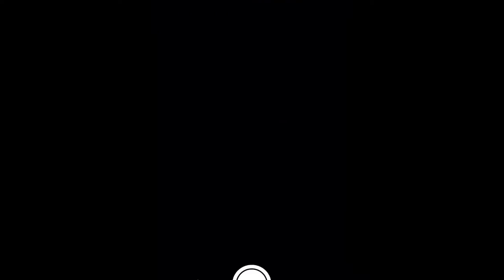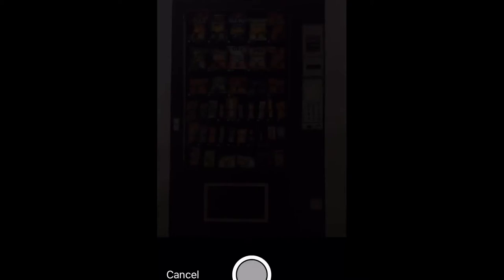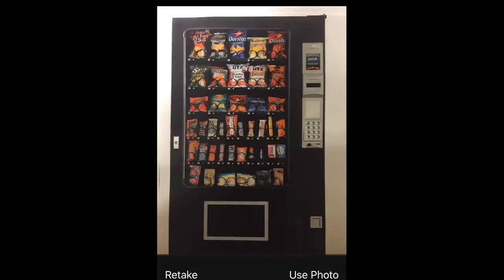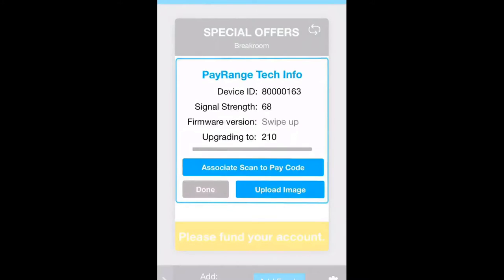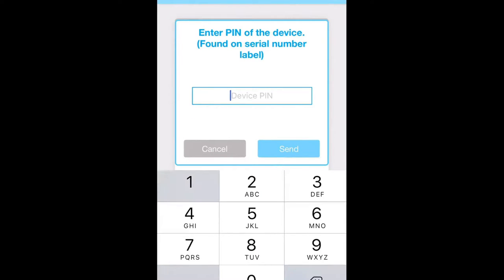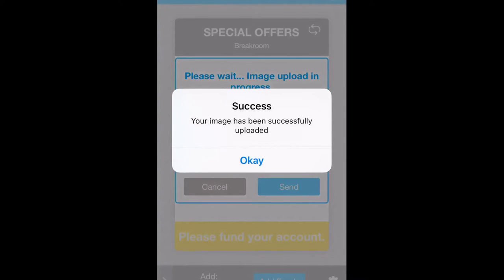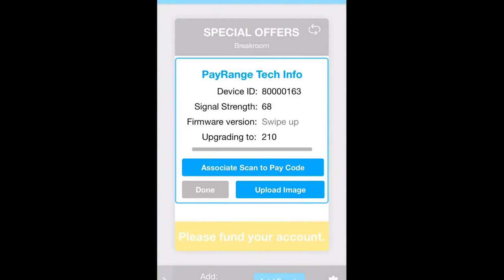Vending Install: Taking a Machine Picture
Learn how simple it is to take a picture of the machine to use in the app.

Note: Training for service techs